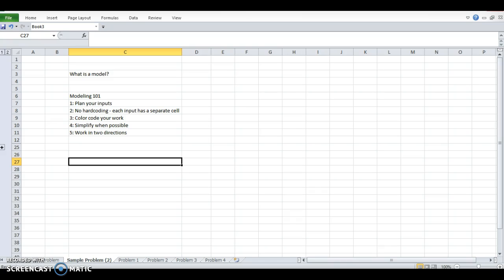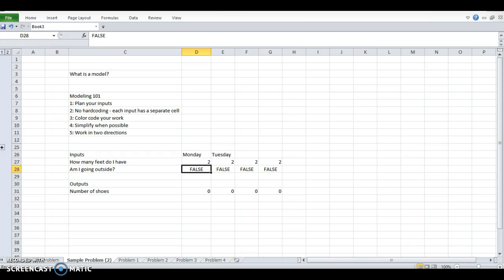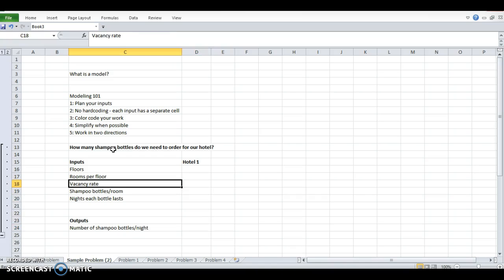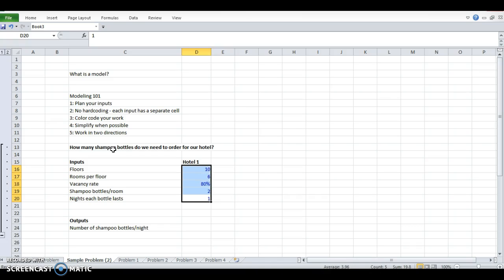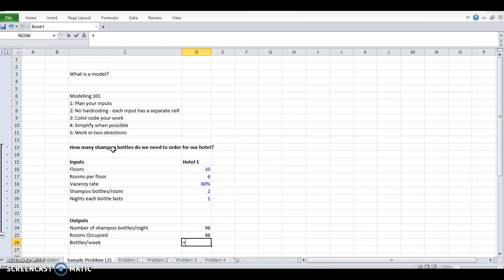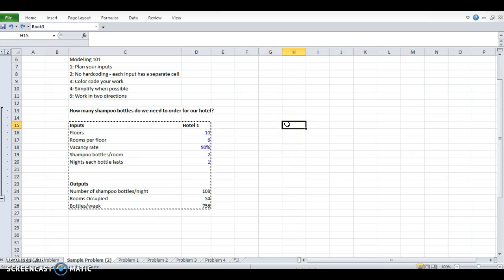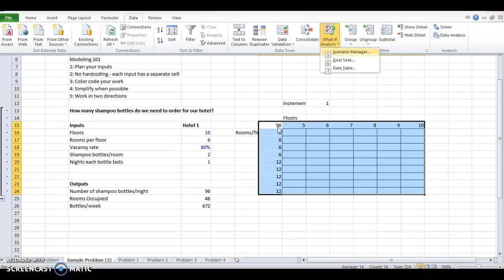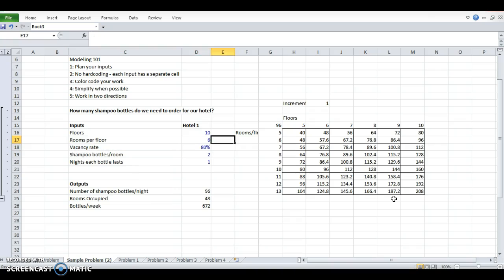Basics of excel modeling